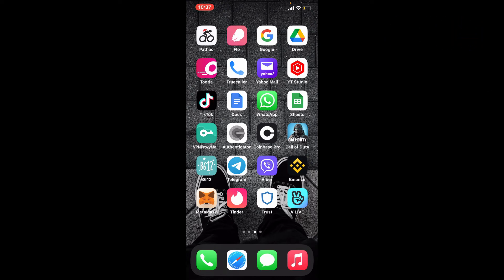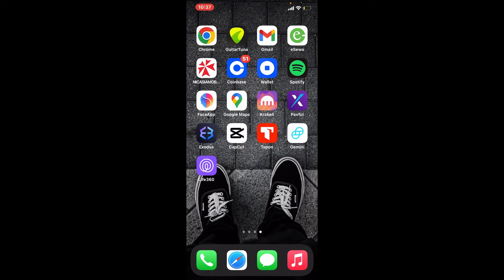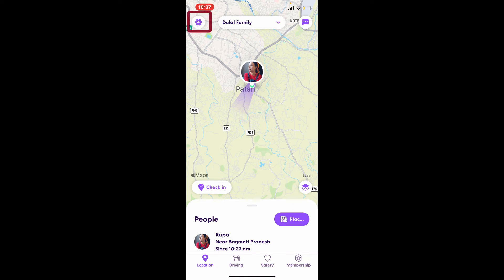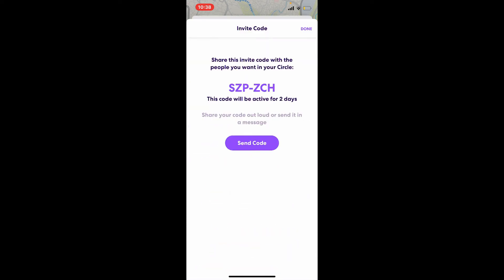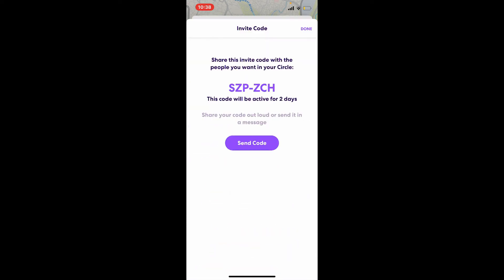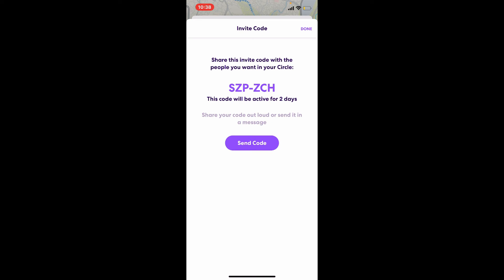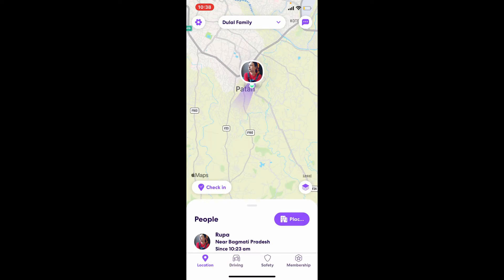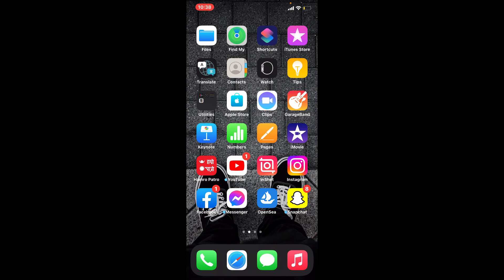How To Find Circle Code on Life 360 App | Invite from Circle Code Life360 App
In this video I am going to guide you How To Find Circle Code on Life 360 App.

CHAPTERS
0:00 - Intro
0:18 - How To Find Circle Code on Life 360 App
1:04 - Outro

Hey EveryOne!